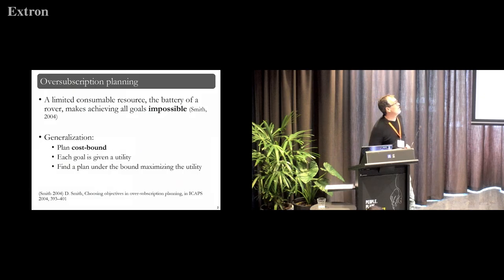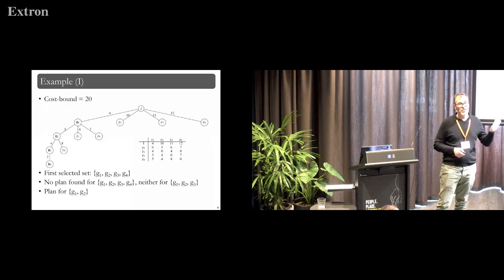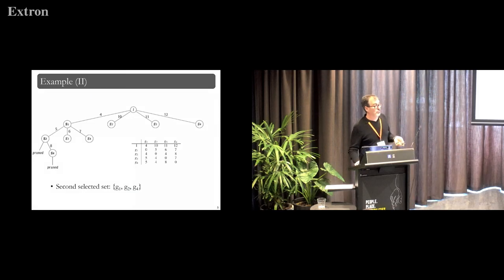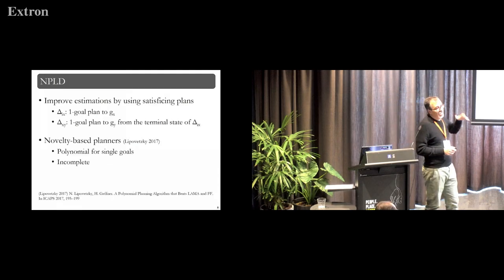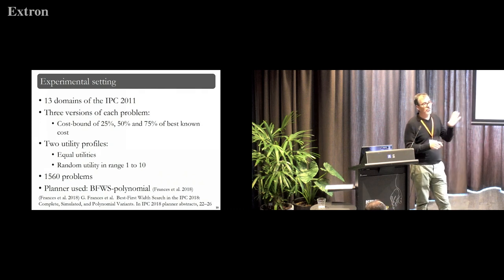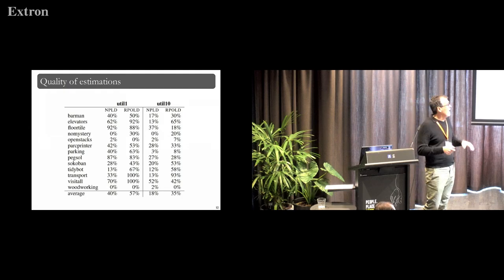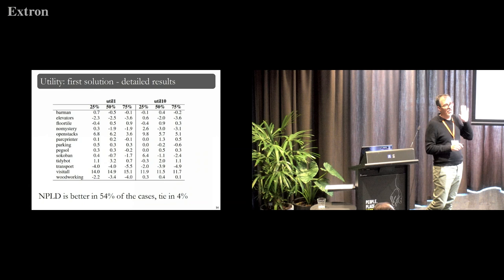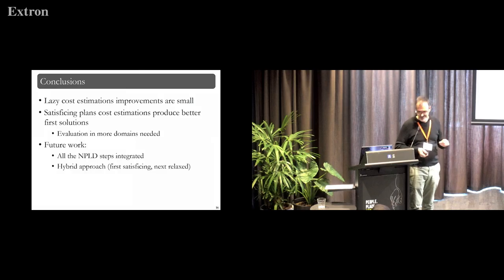ICAPS 2025: L11 - Strategies to Improve Goal Selection in Satisficing Oversubscription Planning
Alternative Formulations of Classical Planning
L11 - Strategies to Improve Goal Selection in Satisficing Oversubscription Planning
Angel Garcia Olaya, Patricia J. Riddle, Mike Barley